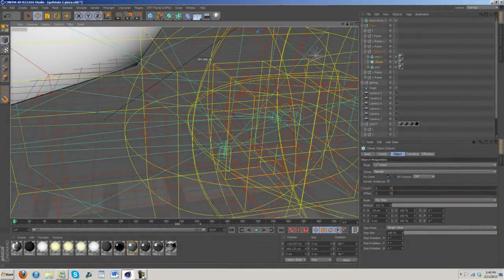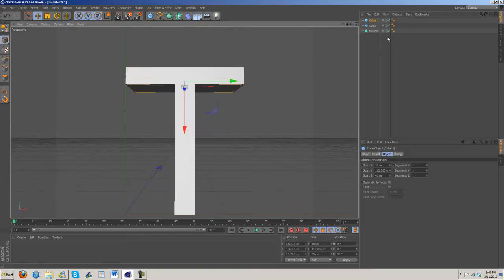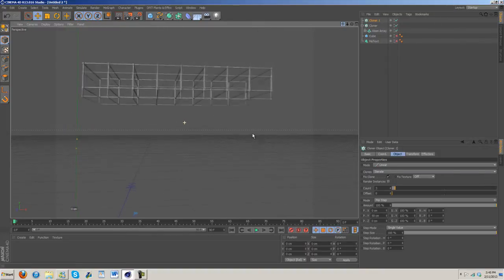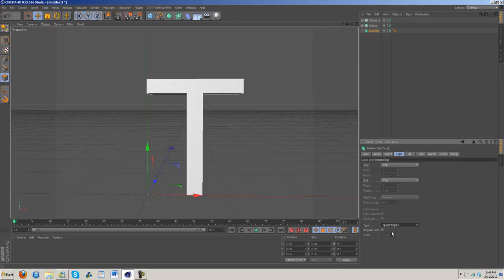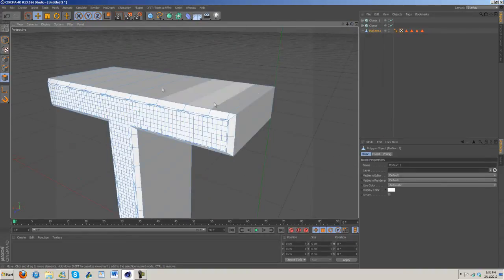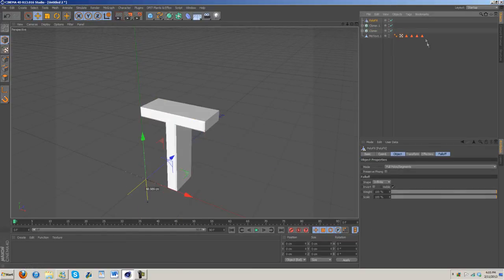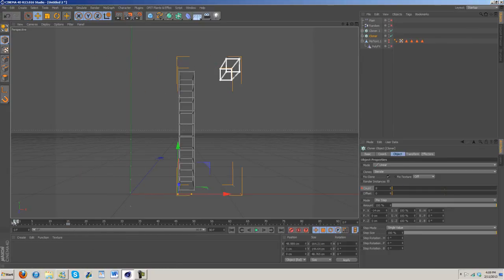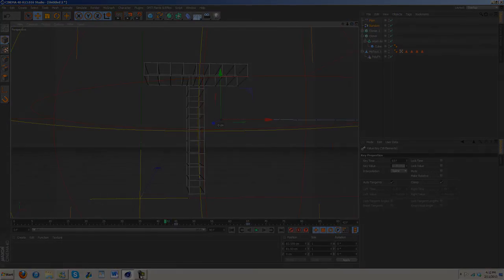Cinema 4D Intro Tutorial | Steel Frame Construction Using Cloners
This tutorial is going to show you how to construct an intro that starts out as a steel frame and then all the pieces come together to form the exterior. Main things we'll be using in this Cinema 4D tutorial are Cloners, PolyFX, and Effectors. I hope you all enjoy.